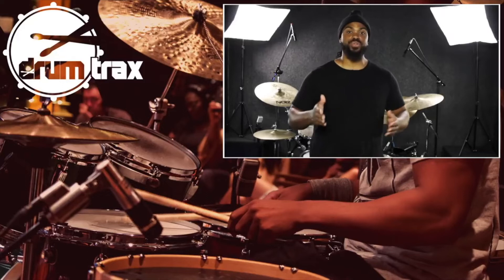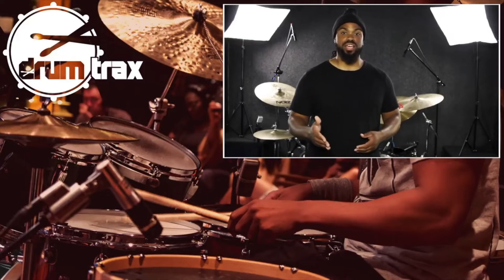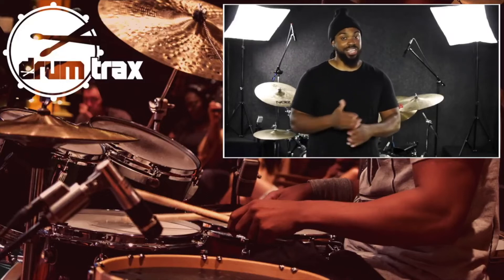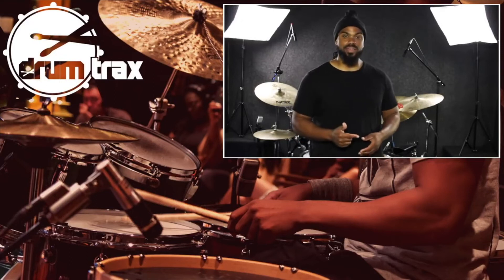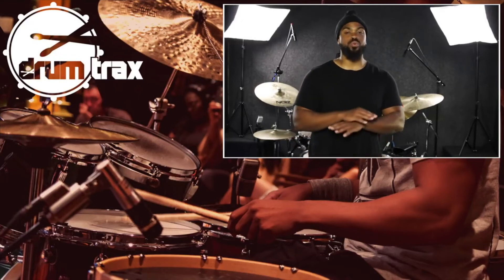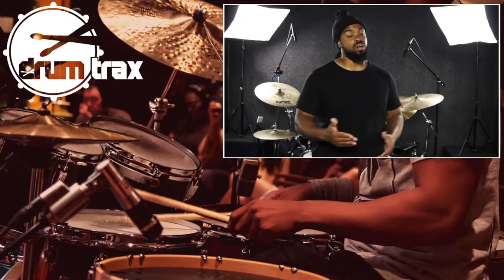DTA - Groove Guides - Raiden Part 1